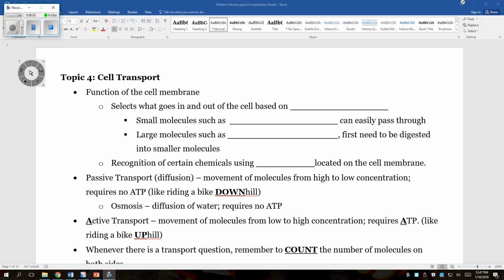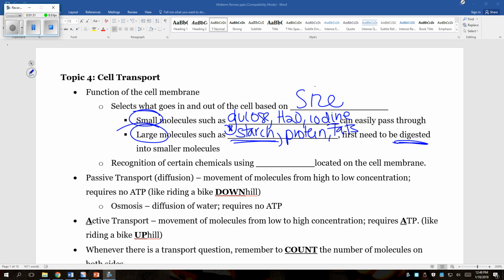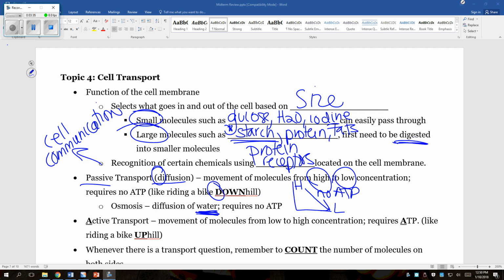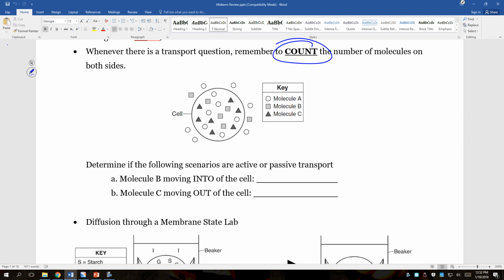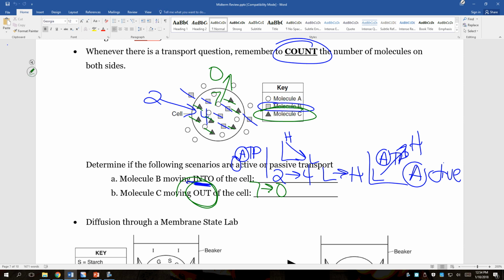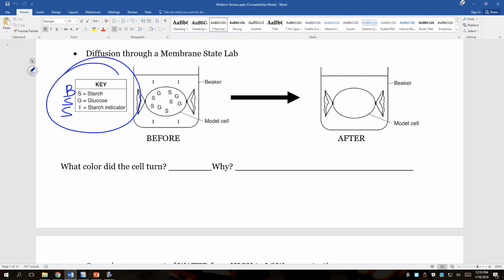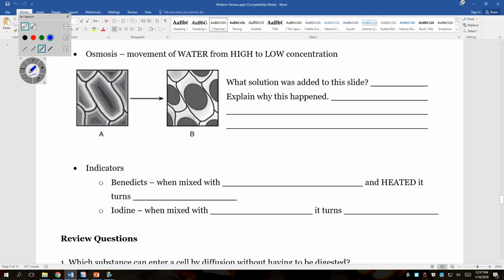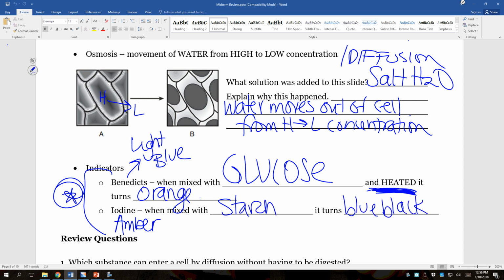Cell Membrane Review